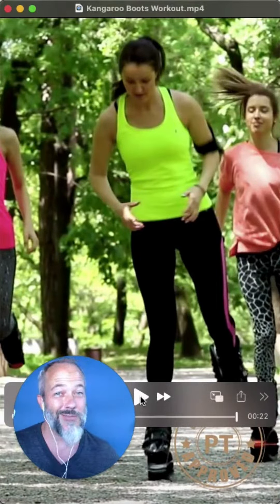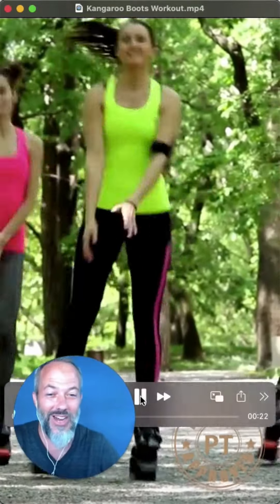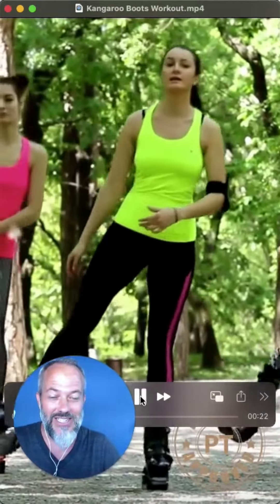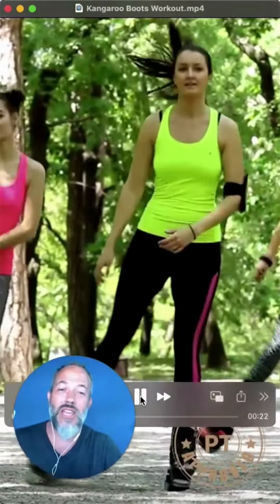Kangaroo Boots Cardio Physio Approved!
A fun PT (physiotherapist) Approved form of Cardio! If you use kangaroo boots please tag us in, we would love to see more of this!

Transcript:
Oh, no. Oh no. Okay. All right. Let me try, let me try to break this down. They're calling them kangaroo boots.
Uh, I can see why they're having fun. That looks like they're having a great time. Hey boy. Um, I hate to say this, but I think I'm going to have to approve this.
This is PT approved. And the reason why is because, um, if someone is two reasons, if someone has a lot of tissue stress and bouncing around and dancing around, uh, is something that hurts their joints and inflamed their joints too much, that they don't do it.
Um, this might reduce the impact of the knees and the hips and the ankles. So for that reason, um, if you, if you can bounce around, uh, you're, you're going to get, you know, you're going to get the benefits of the muscles working.
You're gonna get a lot of, a lot of calf work here, especially, um, but if it reduces the impact of the joints that allows you to exercise and it looks like have fun doing it, uh, going by these kangaroo boots and full disclosure, I am, I am not getting any revenue, these boots.
And the second thing I will say is for those of us who have a hard time motivating to work out, uh, and you need a little gimmicky something or other to, to get your body moving and, and, and get you excited about exercising.
And if this is the kind of thing that floats your boat, um, go ahead, go do it. Um, be careful.
It looks like the blades here are wide enough that there's enough stability. Um, so you're not going to roll your ankle and, and, and fall down and crack your head on the pavement.
So, um, you know, I don't think you need to wear a helmet while you're doing this, but, uh, if you do, please share a video because that would be awesome.
PT approved. You're not going to see me doing it though.